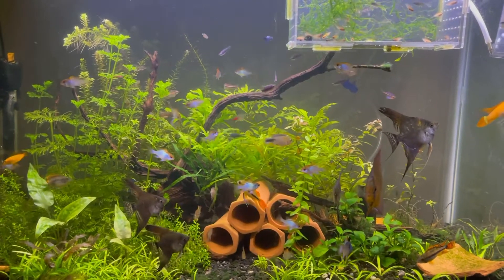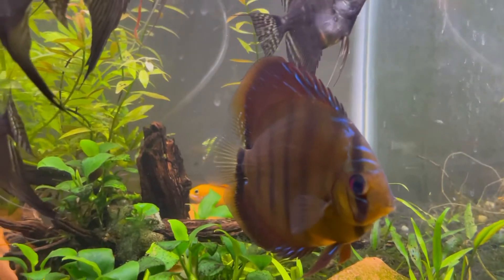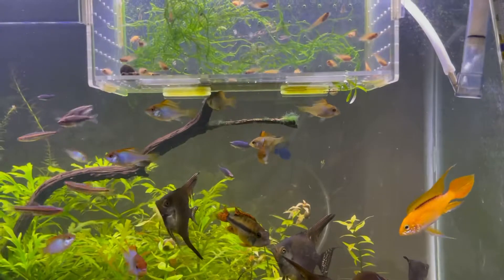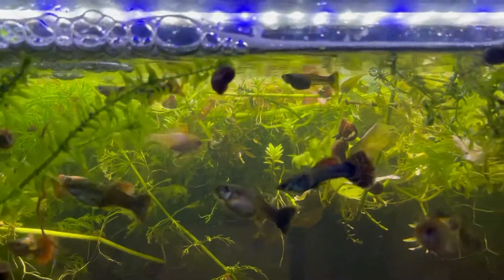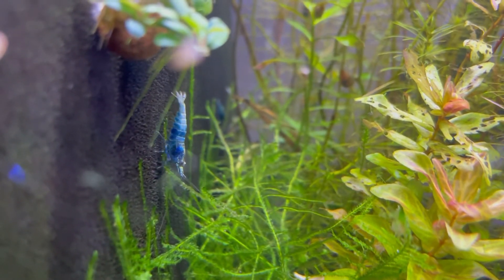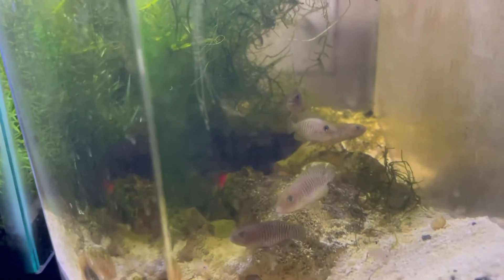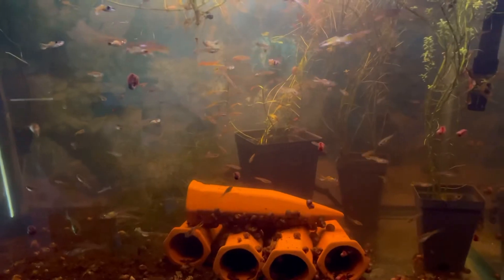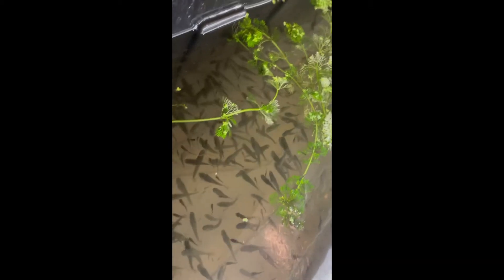December fish room tour- dwarf cichlids, guppies, shrimp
Hey everyone, I just wanted to make this video before I change a lot of stuff in the fish room. Happy holidays, and I hope you enjoy the video.